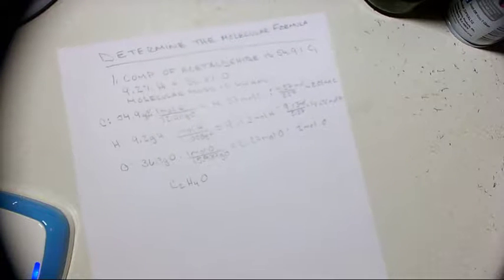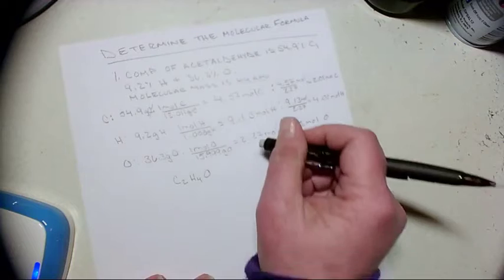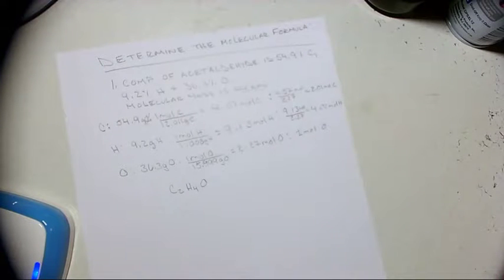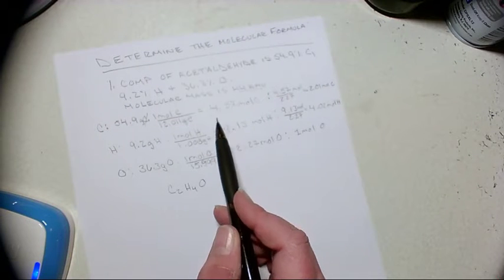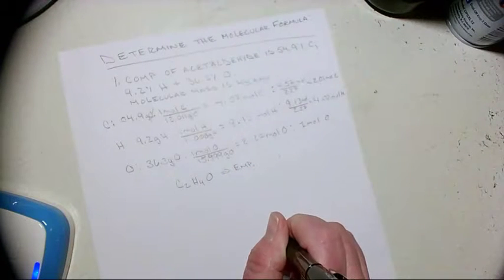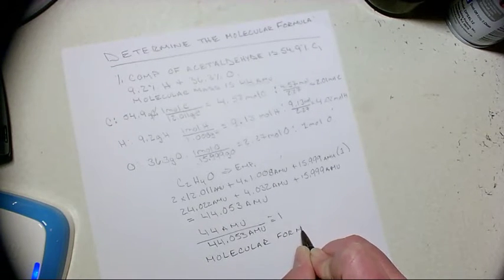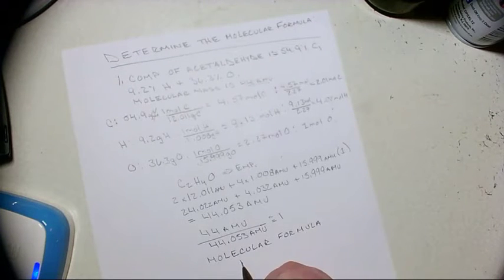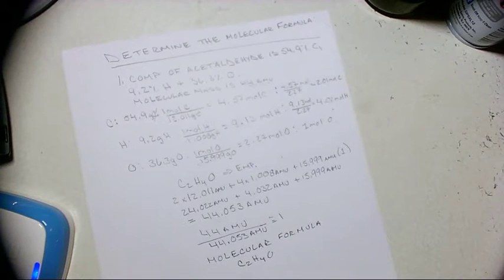Determine molecular formula from percent comp